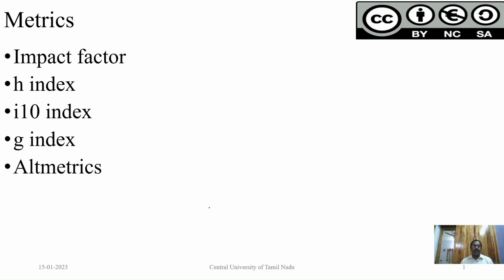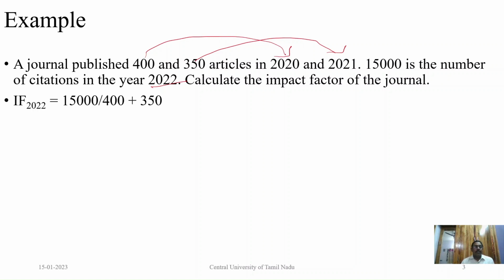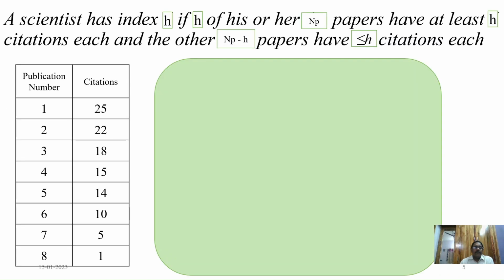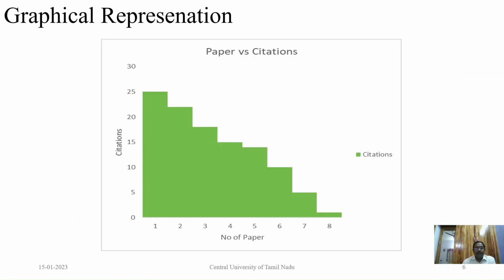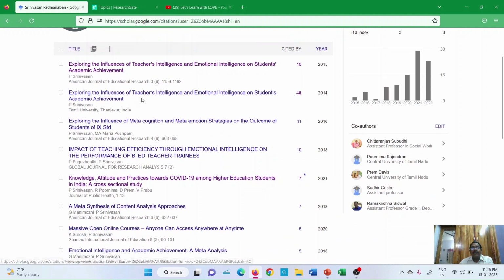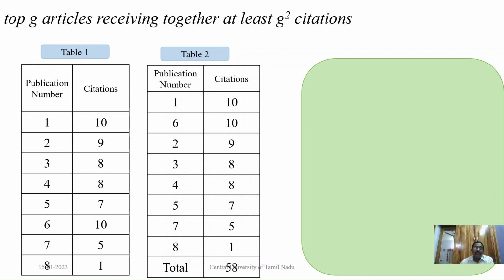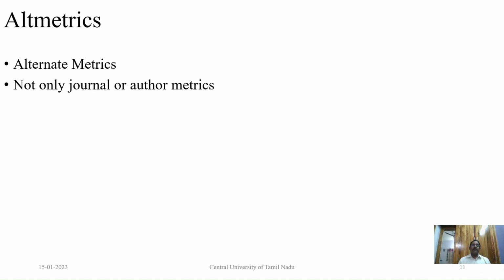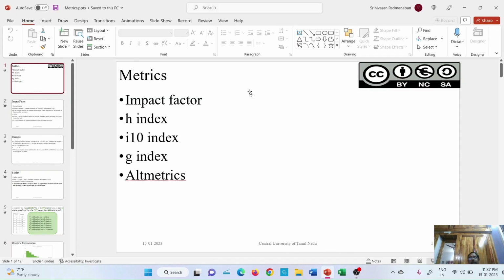Metrics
This video discusses research metrics such as impact factor, h index, i10 index, g index and altmetics